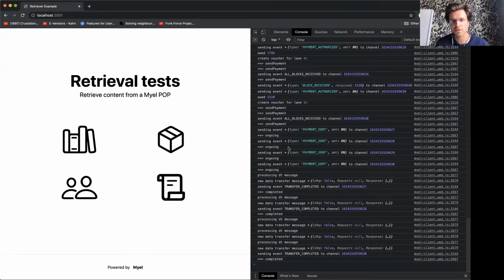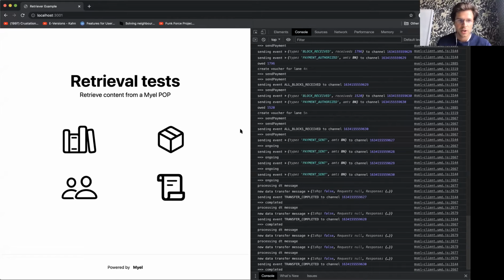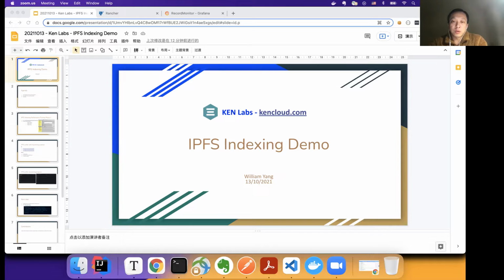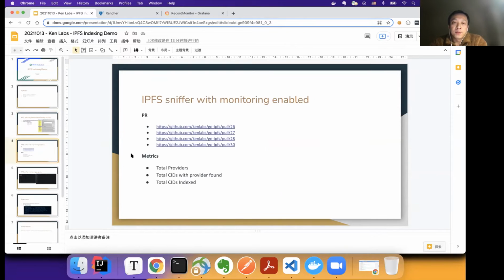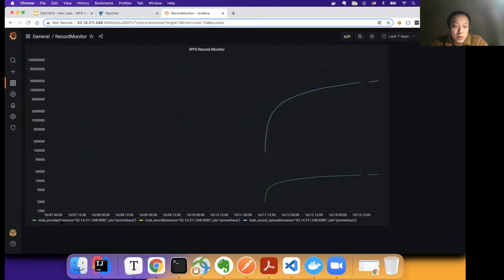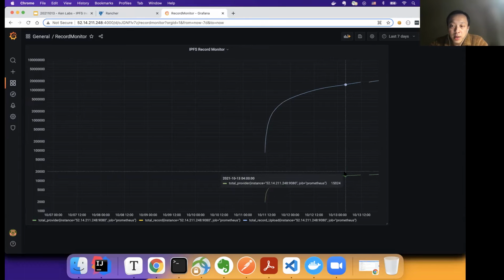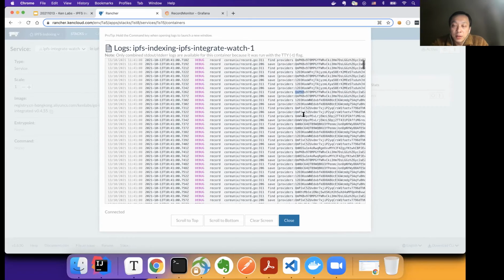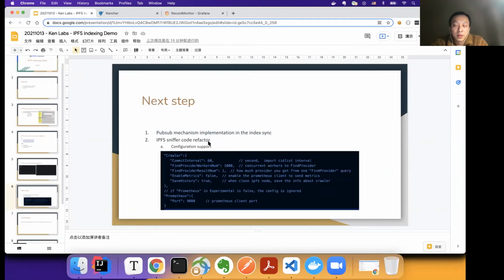Retrieval Market Builders Demo Day - Myel & KEN Labs - October 13, 2021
Every other week, the Retrieval Market Builders get together to share progress in their projects in a demo format. We want to sincerely thank all of our collaborators for demoing their developments and helping to improve the FIL Retrieval Markets one demo at a time.

October 13, 2021, Demo Day: In this video, you can find quick demos regarding the following -
• Myel demoing payed retrievals
• KEN Labs discussing their IPFS crawler and IPFS indexing end to end testing suite
If you would like more information about the Demo Days please follow the link below to the Demo Days planning document.